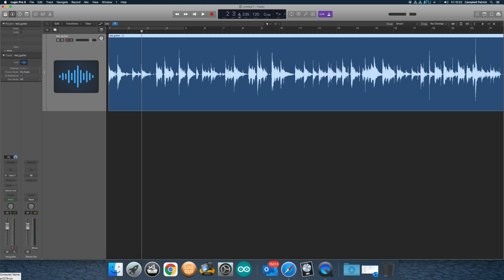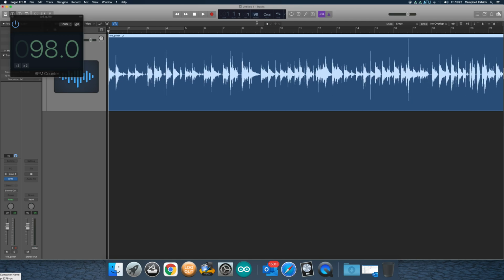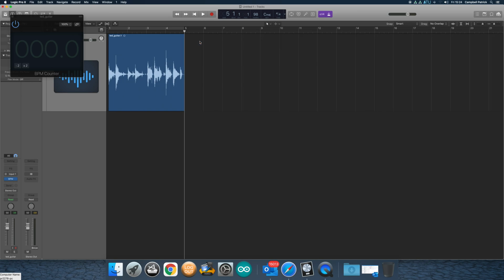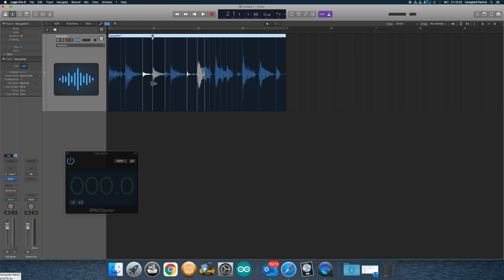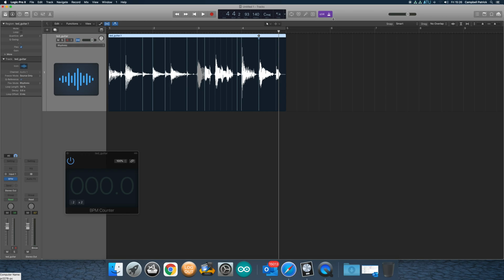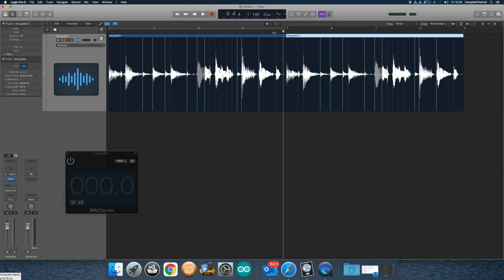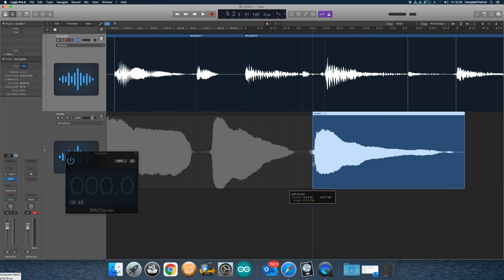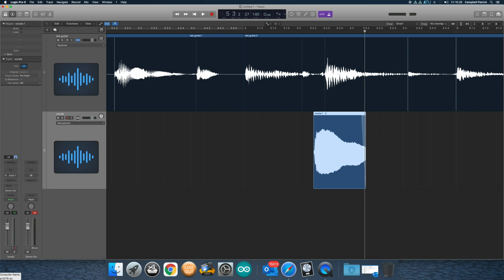Remixing ex1 Creating a sample and using the Flex tools to alter the speed & pitch